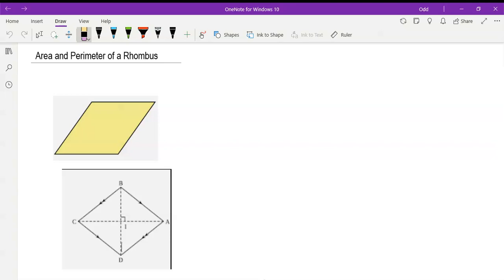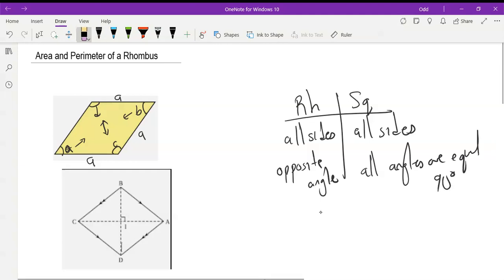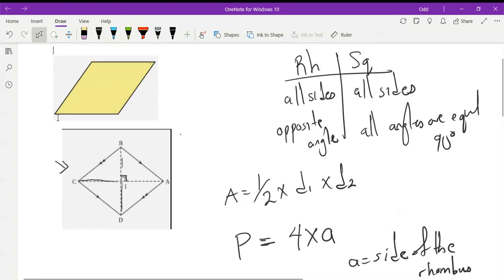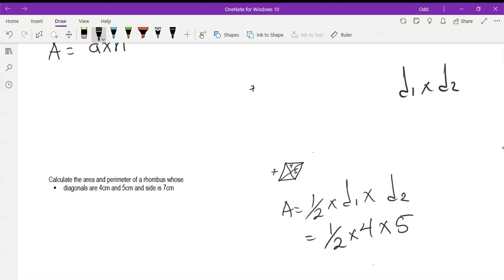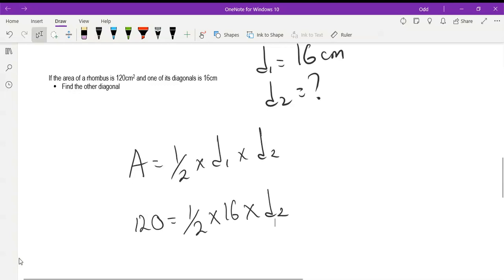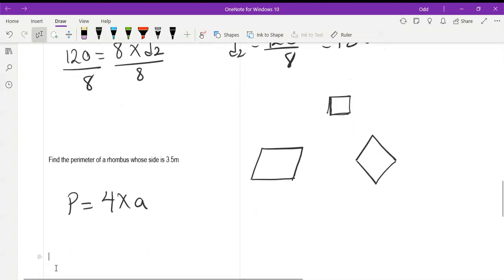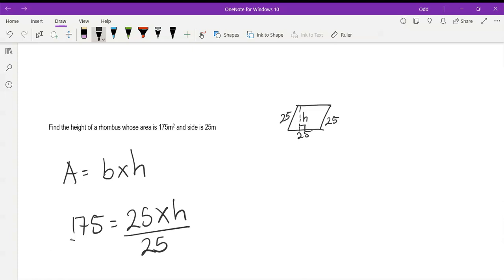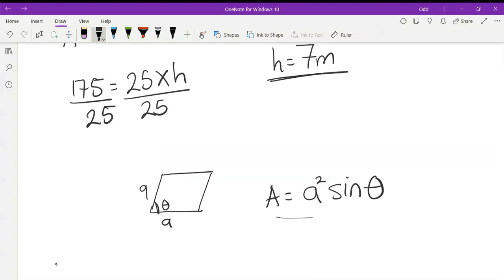How to find the area and perimeter of a rhombus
Area and perimeter of a rhombus

Calculate the area and perimeter of a rhombus whose...   3:23

If the area of a rhombus is ...  and one of its diagonals is... 4:38

Find the perimeter of a rhombus whose side...  6:08

Find the height of a rhombus whose area is... 7:09